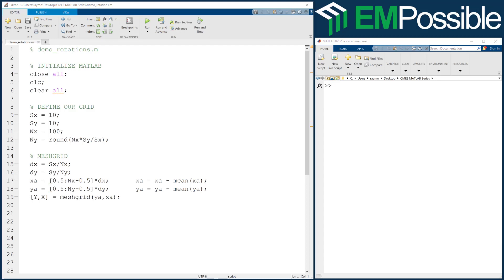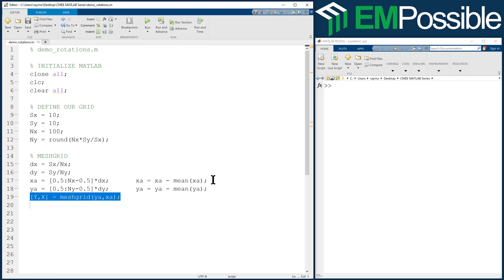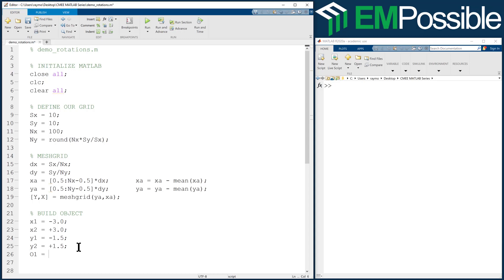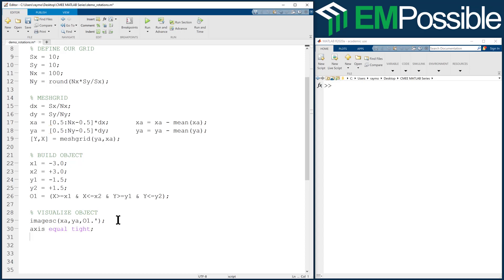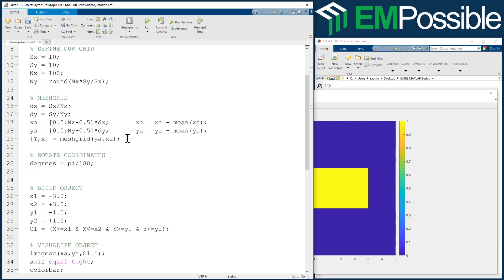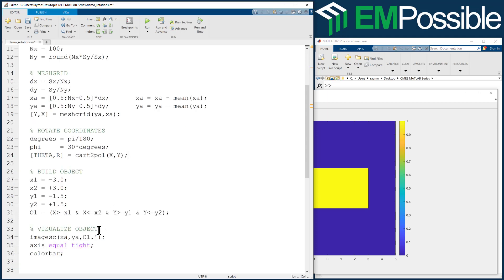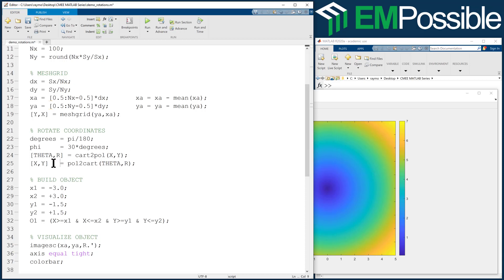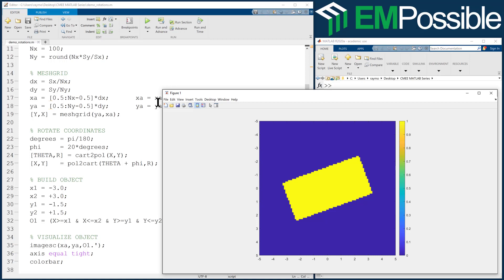MATLAB Session -- Rotating Meshgrids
This video shows how to build objects any arbitrary angle simply by rotating the meshgrid coordinates.

Be sure to visit the EMPossible Course website for updated lecture notes and course materials, as well as links to develop MATLAB codes. The Course page can be